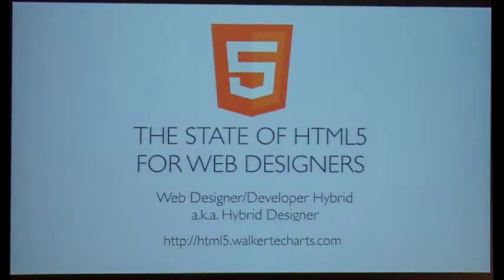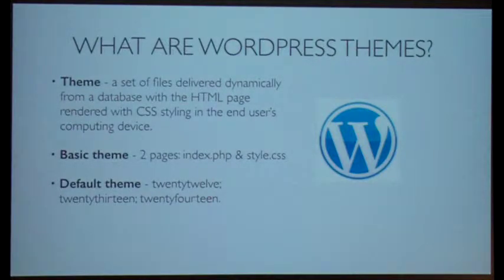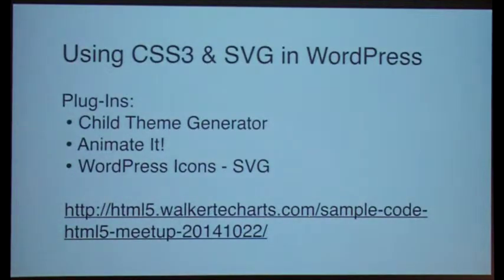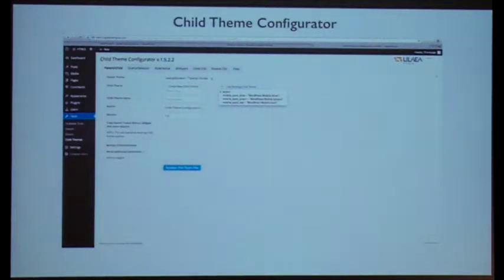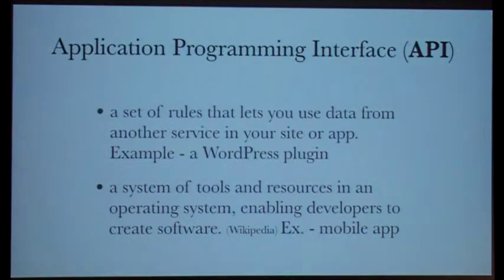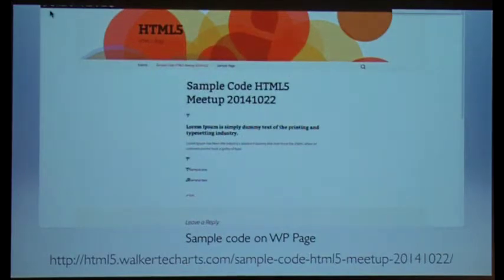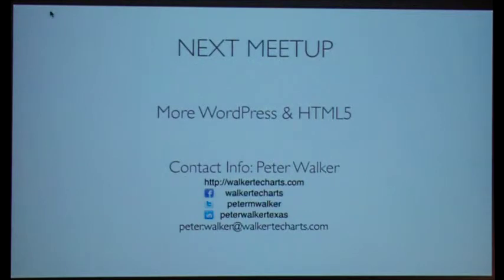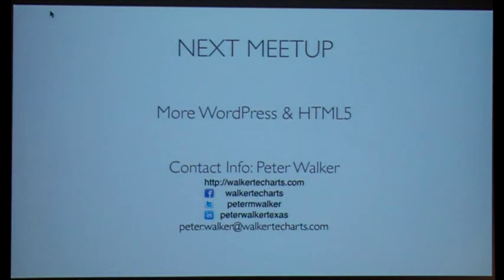WordPress and HTML5 - Peter Walker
A short HTML5 User Group member presentation on WordPress and HTML5.